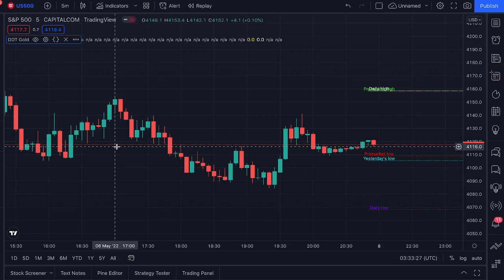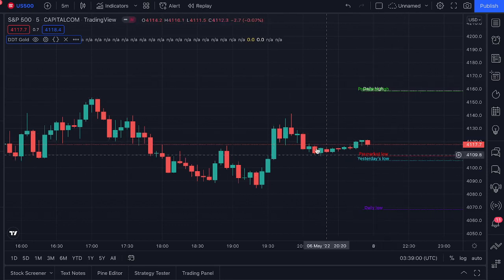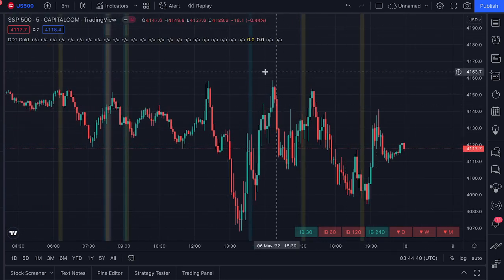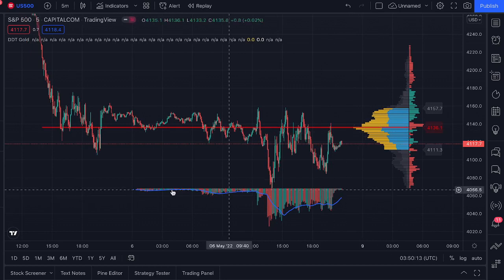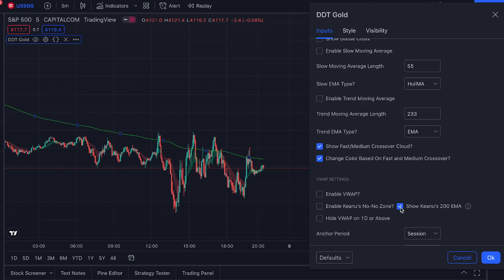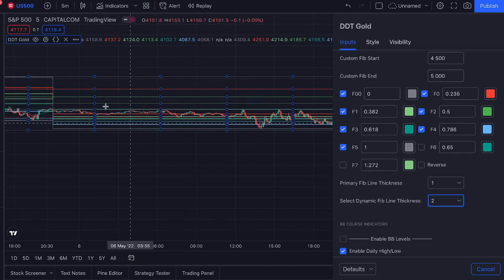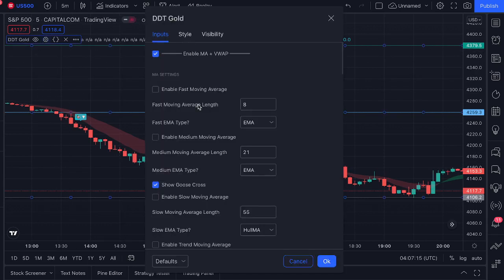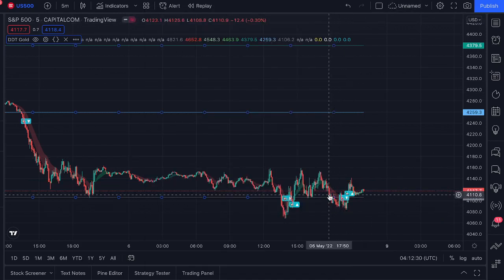Degen Day Trader Indicator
Here's a detailed walkthrough of the indicator I built following Coach Dipka's Golden Goose strategy alongside the changes I made for BroBoken. Hopefully y'all find this helpful for understanding how I intended it to be used as it can be a bit overwhelming